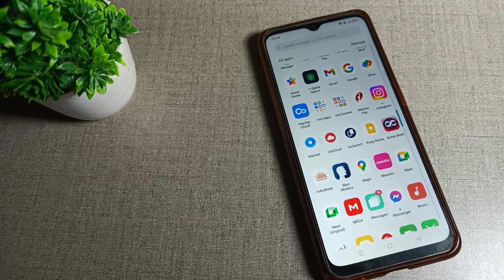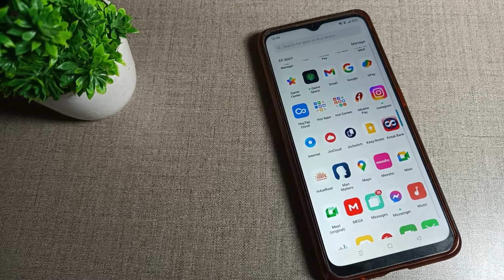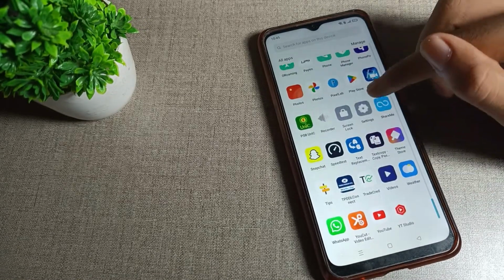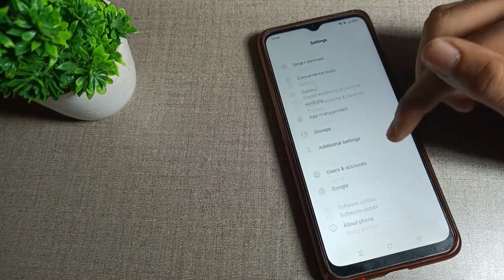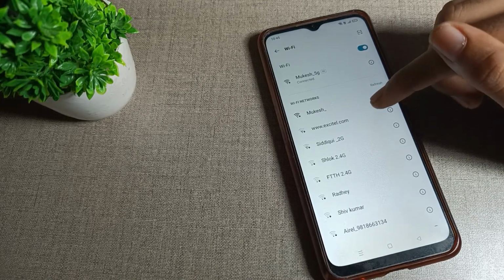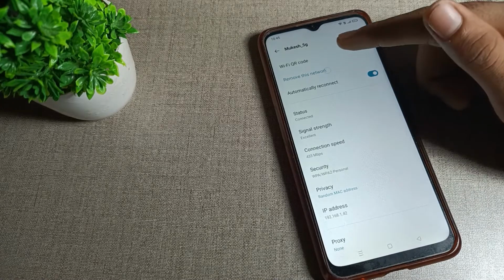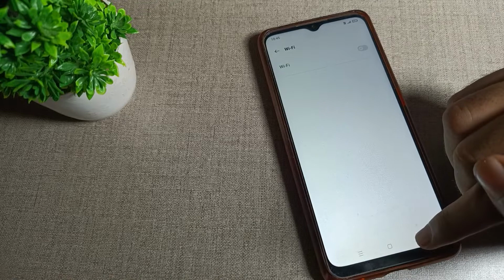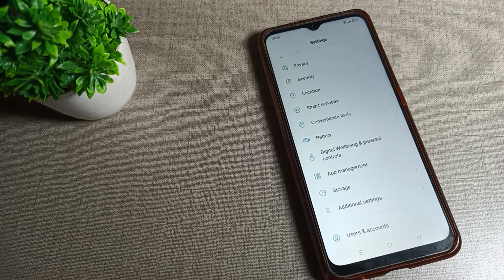WiFi Setting oppo A31 phone, how to unpair wifi network